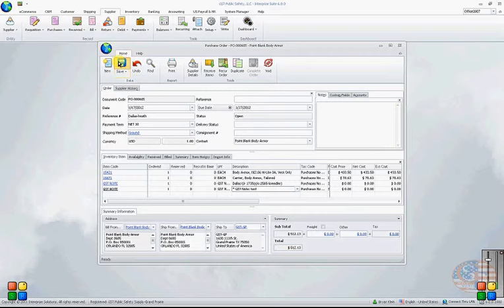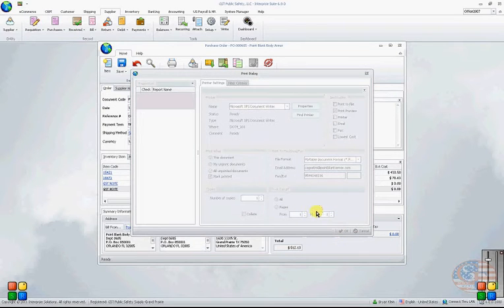Notes on PO Not Printing